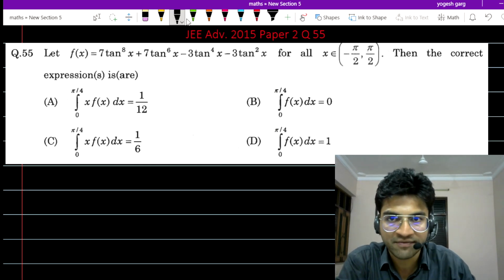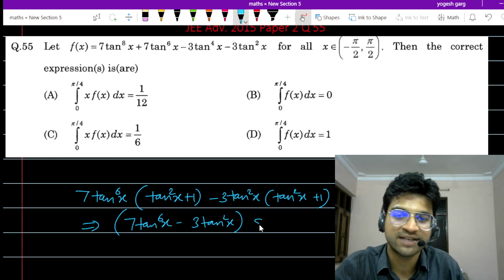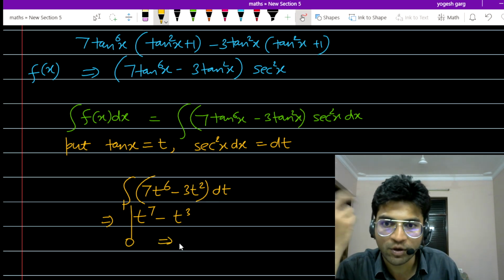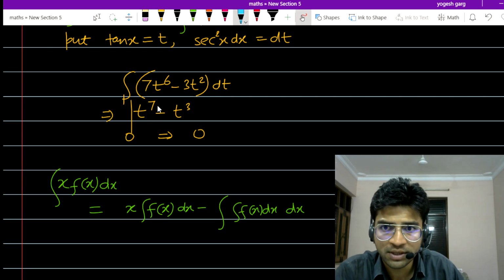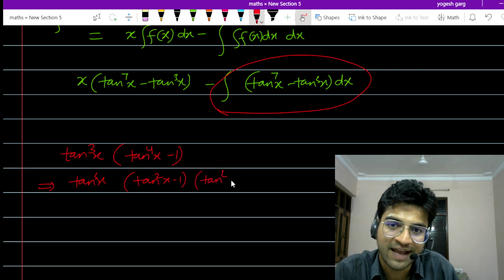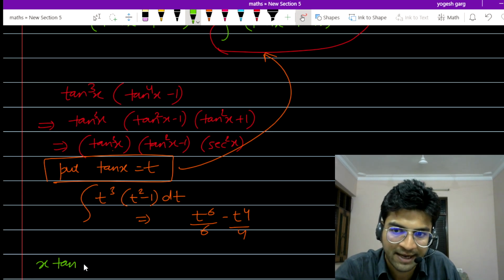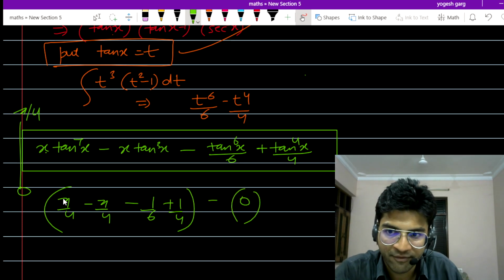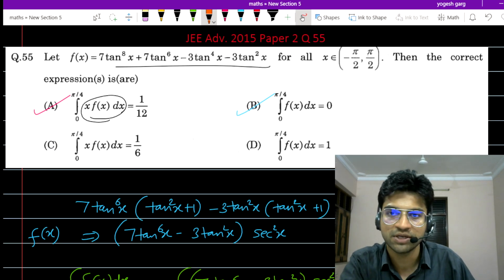Previous Year JEE Advanced 2015 Paper2 Q55 based on Integrals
Hi!, In this video I've discussed JEE_Advanced_2015 Paper_2_Q55 based on Integrals